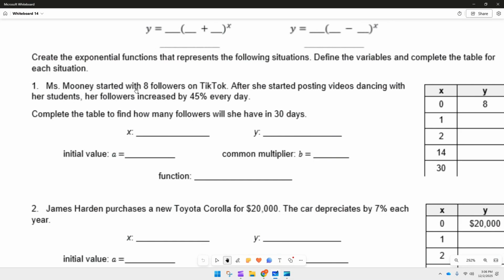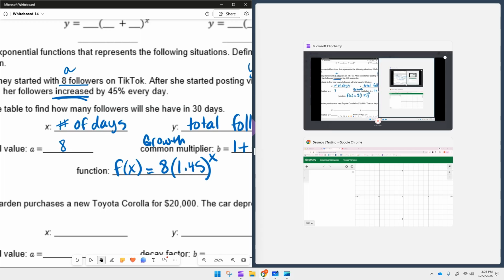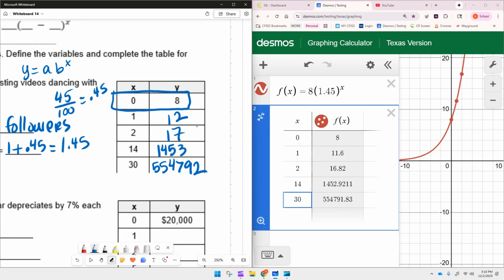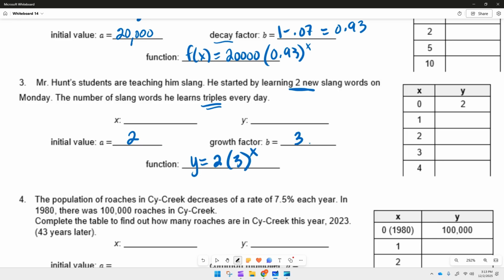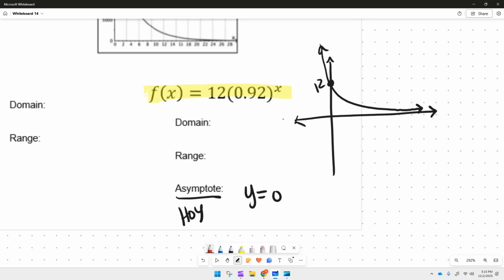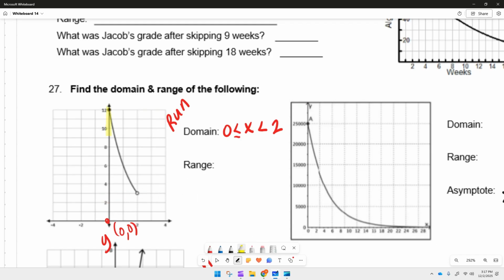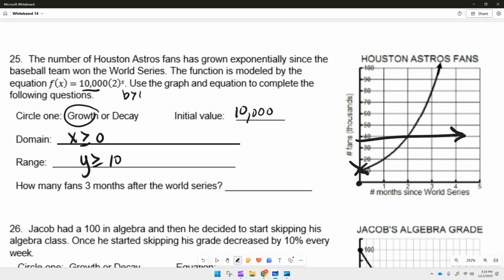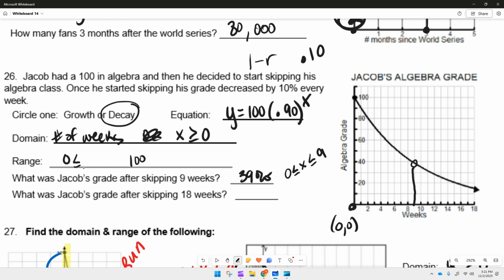Exp Review P2